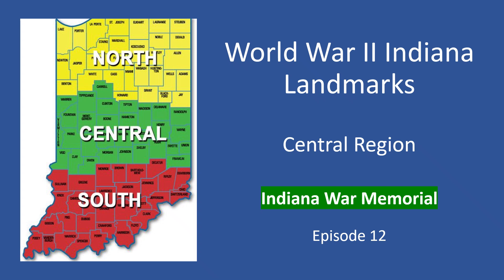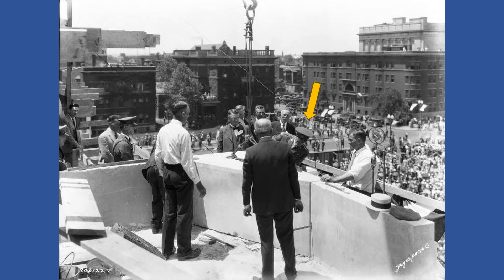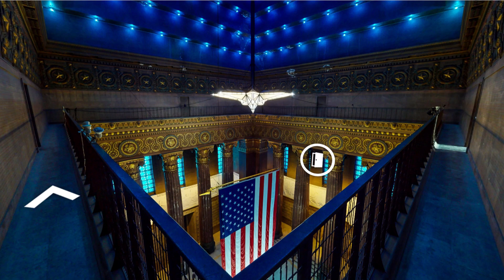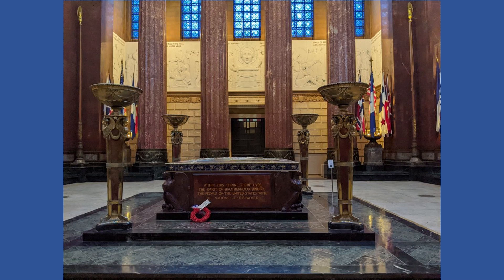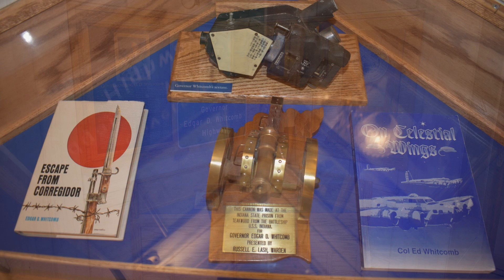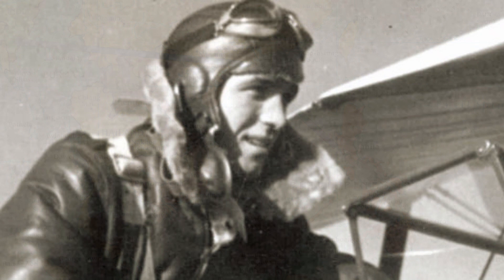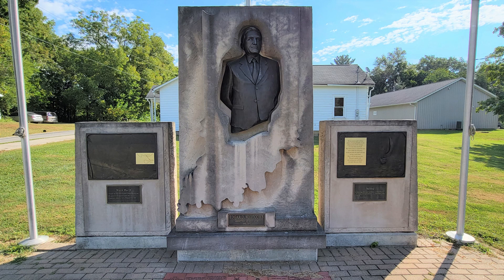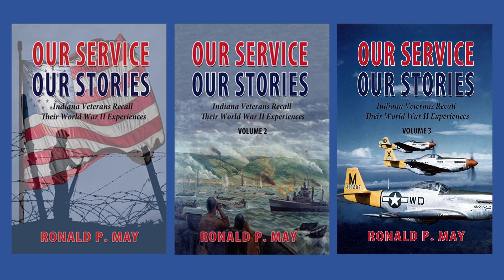Episode 12 - WW2 Indiana Landmarks (Indiana War Memorial)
Learn about the Indiana War Memorial in downtown Indianapolis and the service story of World War II veteran Edgar Whitcomb, who went on to become the 43rd governor of Indiana.